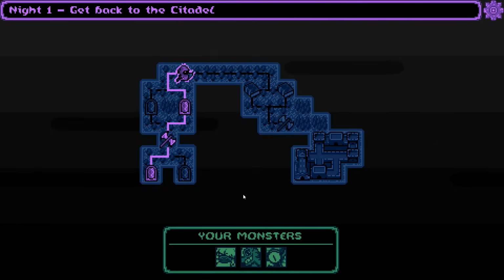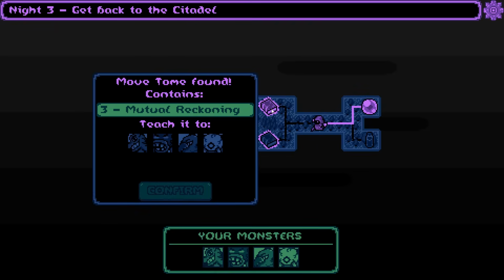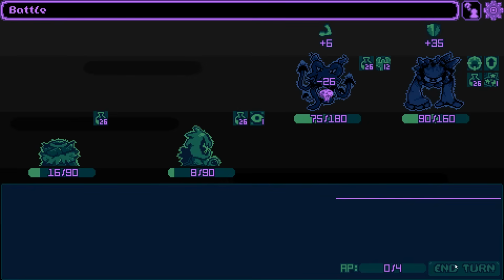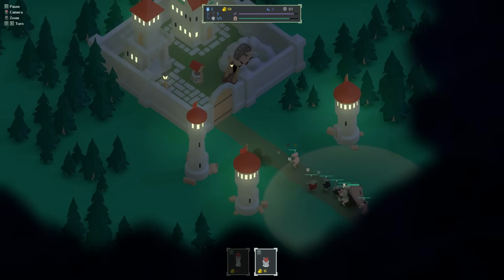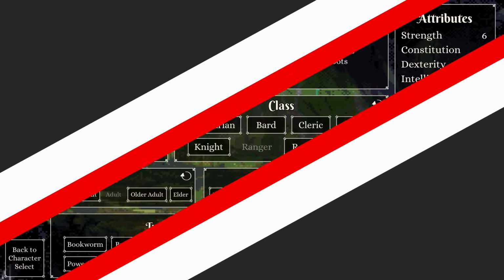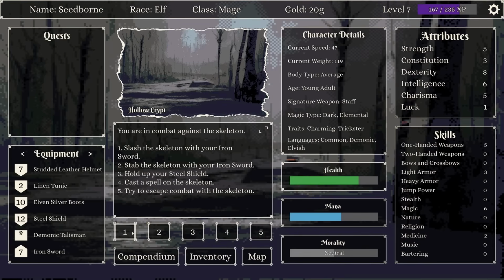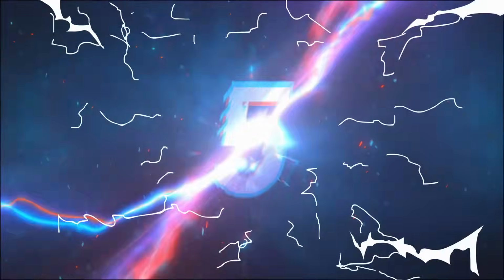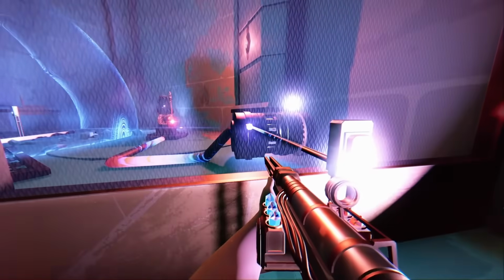5 Games Made in Godot To Inspire You (06/03/25)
Upgrading your whole sleep setup? Pair it with the matching mattress

This week we take a look at five more inspiring games made in the Godot Engine.

I hope these games made in Godot serve as inspiration for what is possible with the game engine. Check em out and vote your favorite in the comments!

The Godot Engine is a free open source 2D and 3D game engine alternative to Unity and Unreal. Godot 4 is the current engine version and is being used by game developer studios and indie game developers alike.

Your favorite game is entered into the 2024 Godot Game Awards.

The hope is that these games & projects truly inspire anyone wanting to make games, especially with the Godot Engine, by showing what other people are creating and what is possible.

And get:
- Early access to tutorials
- Access to tutorial source files

00:00 1 | Necromancer For A Week
00:50 2 | Creeping Dusk
01:39 Sponsor | Flexispot
02:34 3 | Bundle of Joy
03:34 4 | Mythscroll
04:35 Last Week's Winner
04:49 5 | Trigger of Time
05:47 Submit Your Own Godot Game